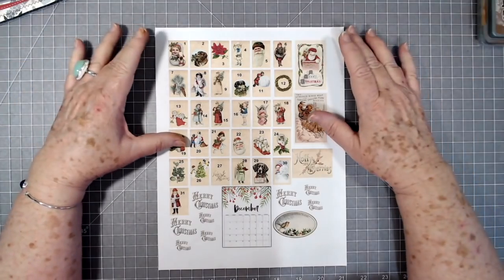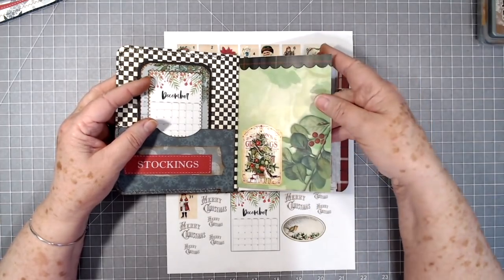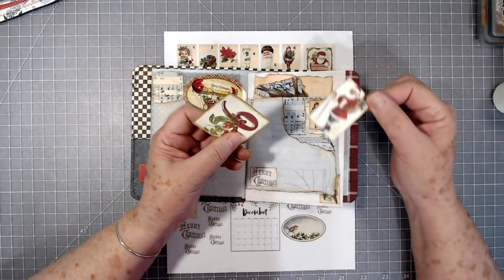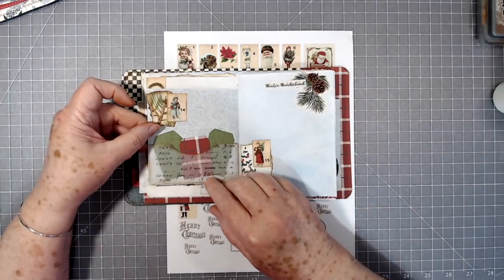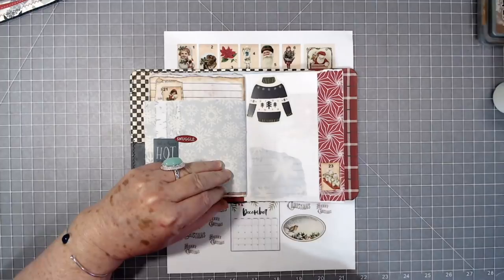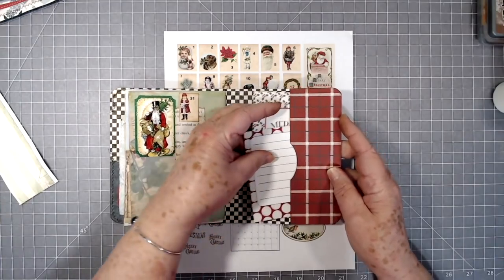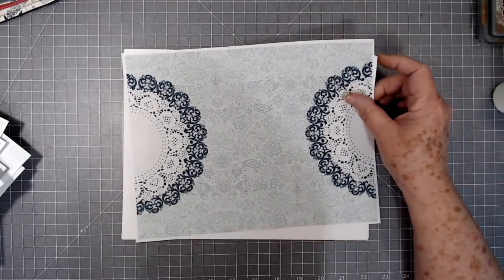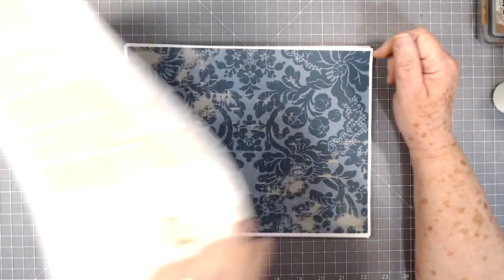NEW FREEBIE DECEMBER DAILY AND NEW DIGITAL COLLECTION FROM ETSY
scrapbookingwithmecrafts

Freebie and a new digital collection from Cara Brandon Creations.

Please click the "show more" button to see all of our links. If you are on an iPhone or a iPad click the little arrow on the top right.

Cara Brandon Creations Etsy

Hello Susan Etsy

My Porch Prints Etsy

Products I use:

Sugarbelle bottle tops:
Sugarbelle bottles easy squeeze: